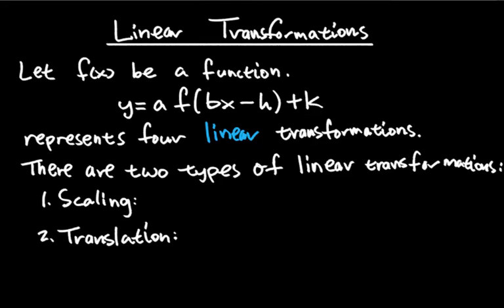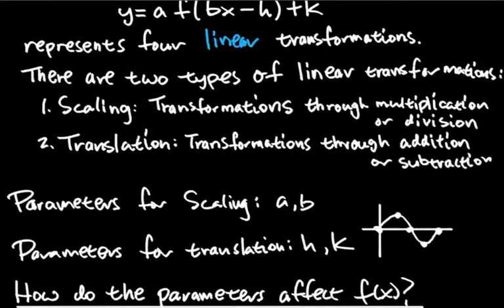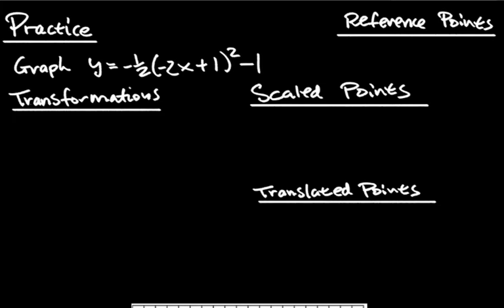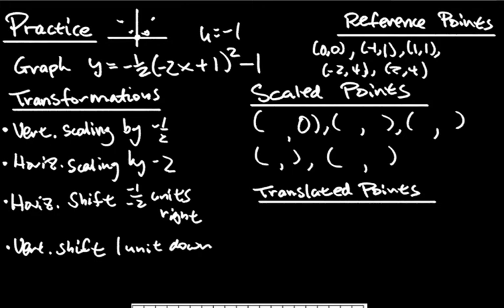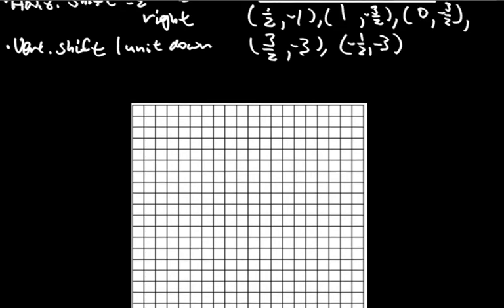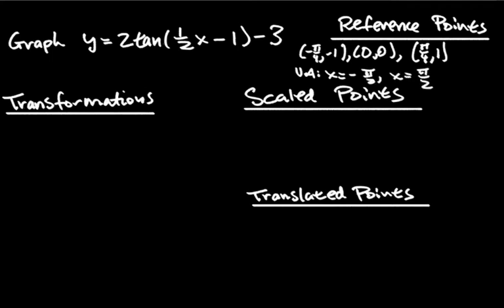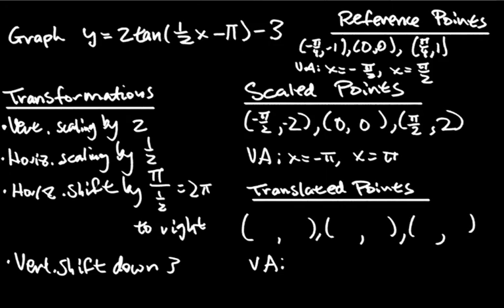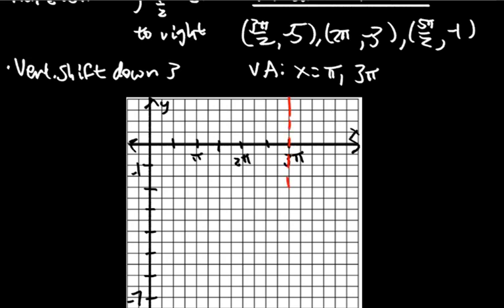【PRE CALCULUS】Linear Transformations Graphing Transformations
This video covers the concept of transforming functions, specifically when written in the form of y = af(bx-h)+k.  Some books and teachers use c and d instead of h and k.  It doesn't matter, too much though, since those are just letters to represent parameters.